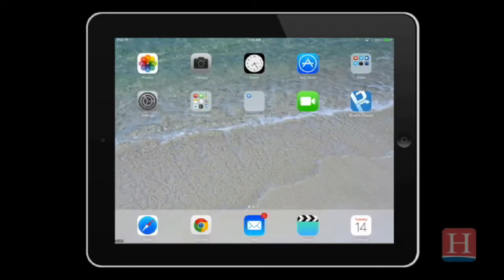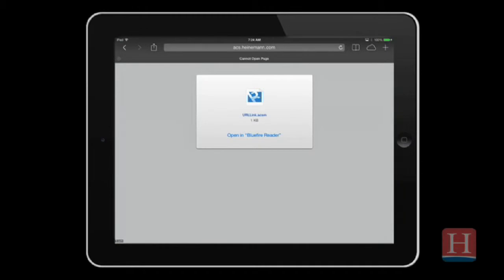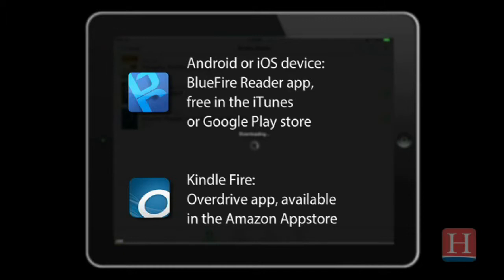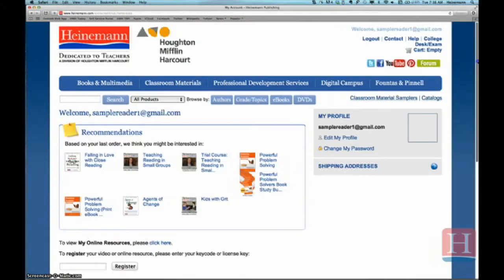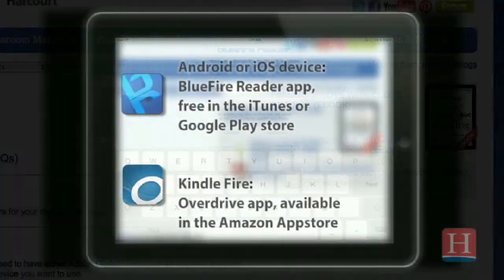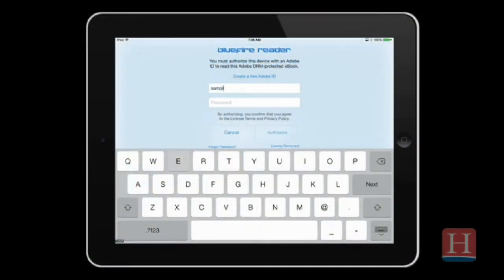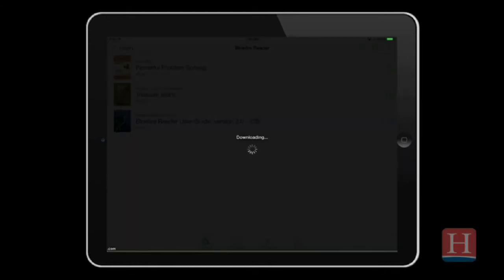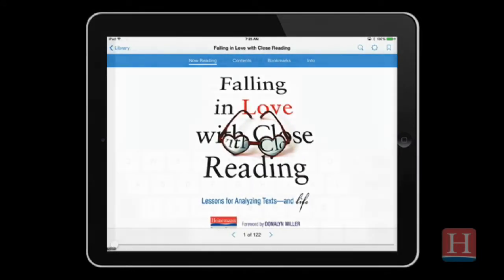How do I download a Heinemann eBook?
Let us help you download your Heinemann ebook. Heinemann Publishing now offers eBooks that can be downloaded on up to six different devices and can be read on PCs, MACs, Kindle Fires, and all Android and iOS devices. For a complete list of compatible readers for your device,